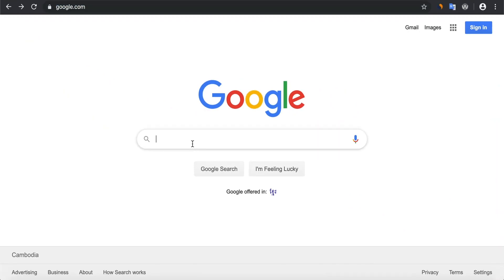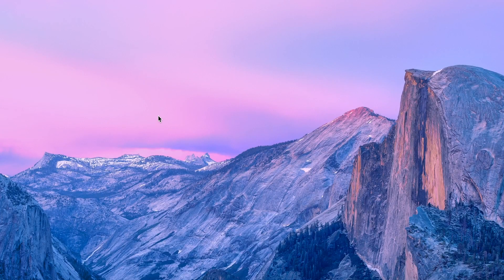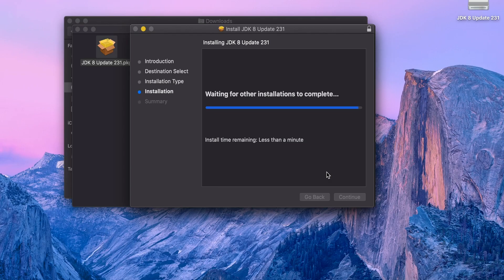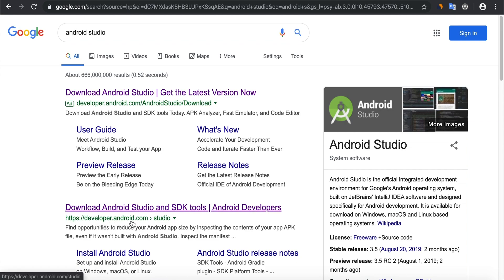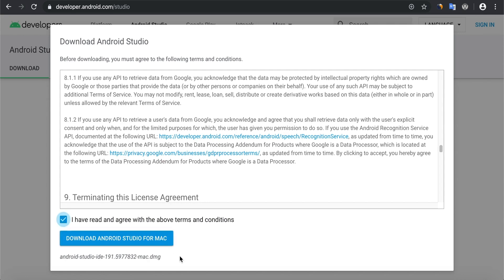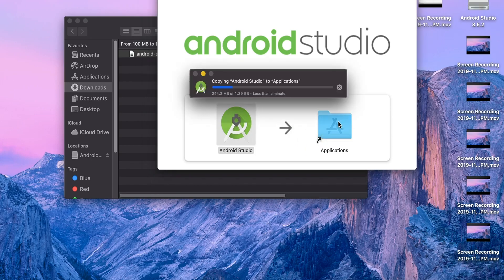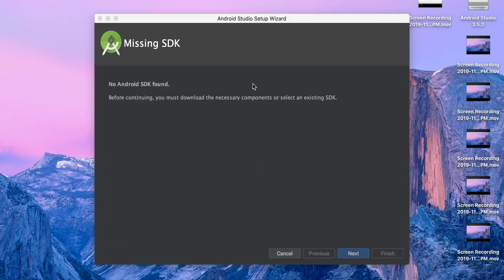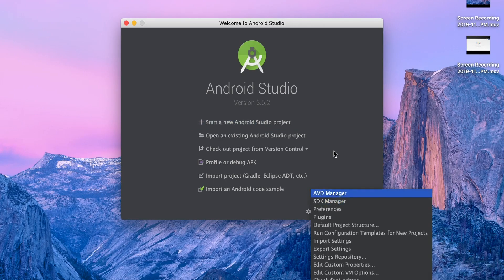How to Install Android Studio on Mac + Build Your First App in Android Studio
In this video we will see How to Install Android Studio on MacOs. Installing Android Studio on Windows is very easy. To install Android Studio on your Mac we need to download Android Studio .dmg file. Launch the Android Studio DMG file. Drag and drop Android Studio into the Applications folder, then launch Android Studio. We will also see how to create our first "Hello World" android app in android studio. we will install Gradle and use it in Android Studio. we will also Download Android Studio with SDK Tools.
The Android operating system is changing our lives in so many ways and also enabled enterprises to develop into big names in the IT business. It has the biggest database of users around the world and the numbers are only increasing. With the boom of mobile devices, the android app market has grown majorly, with the addition of new and innovative apps regularly.